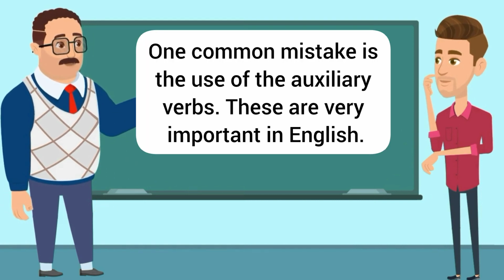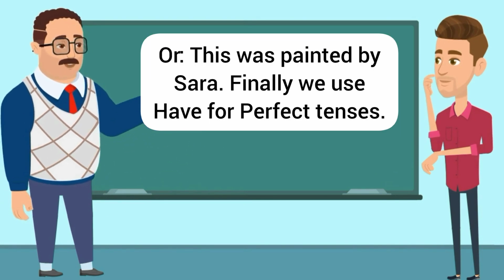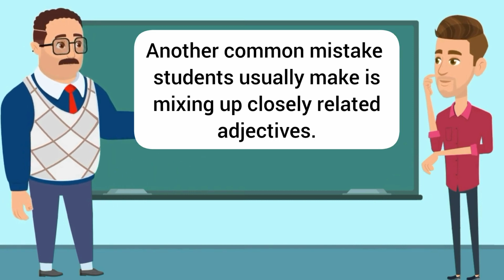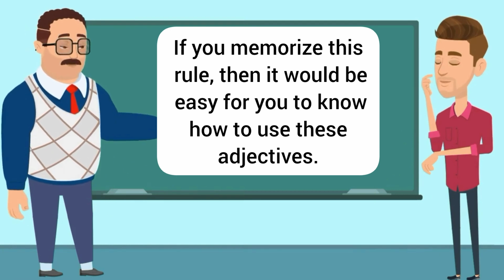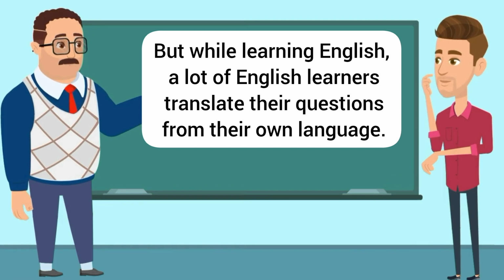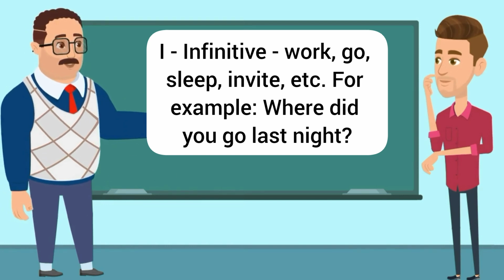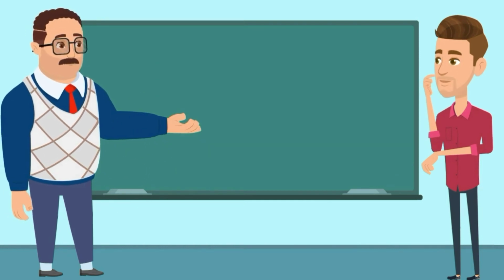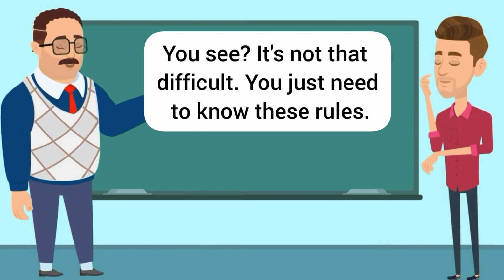Improve English Speaking Skills Everyday (Tips to speak in English) English Conversation Practice 2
Hi in this video you will learn Improve English Speaking Skills Everyday (Tips to speak in English) English Conversation Practice
Listening and practice

Family life conversation
Easy & Slow English Conversation Practice for Super Beginners
english conversation for kids
conversation between teacher and student
conversation between two friends in english
conversation between father and son in english
Most Common Questions and Answers in English
learn english through story level 4
english conversation cartoon
english conversation advanced level
Basic English Conversation for Beginners
30 Days Practice English Speaking Conversation
Everyday English Conversation
Improve your Speaking and Conversational skills
In just 15 minutes a day, get clear, confident, English speech.
30 Minutes Practice English Conversation Every day
Practice English Speaking Fluently
Everyday English Speaking Practice
English Conversation
Improve Vocabulary
Listening English Practice Level 3✔
Listen and Practice English Conversation
Everyday English Listening Practice
English Conversation for Real Life
American English Listening Practice - Improve Listening Skill -
English Listening Practice Level 1
 Listening English Practice for Beginners in 3 Hours
Learn Everyday English For Speaking
Daily Use English Sentences
Daily Life English Conversation Practice
30 Minutes English Conversation Practice Easy To Speak English Fluently
2 HOURS of English Conversation Dialogues Listening Practice
Improve your English Grammar
English Vocabulary
English with kanwal